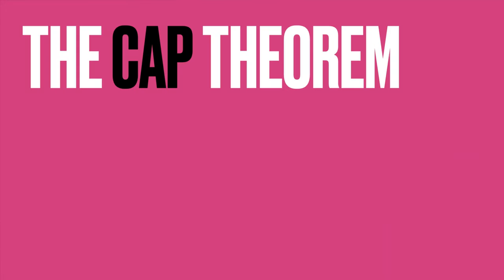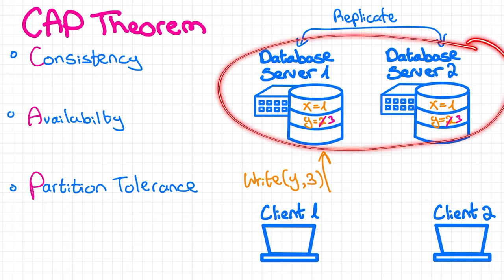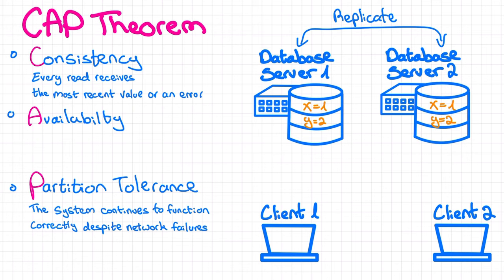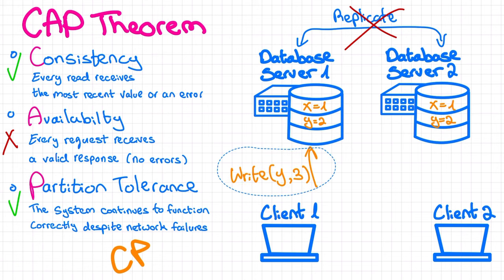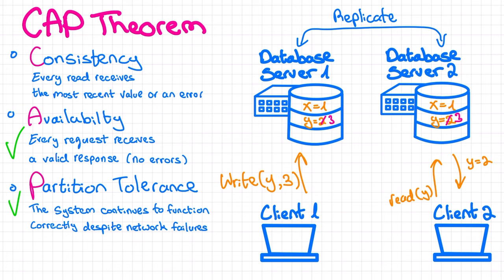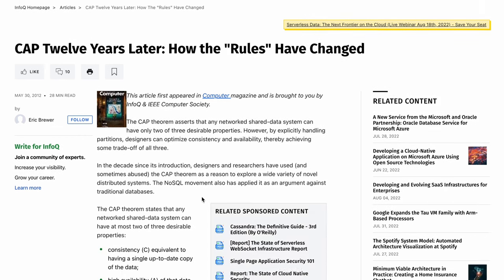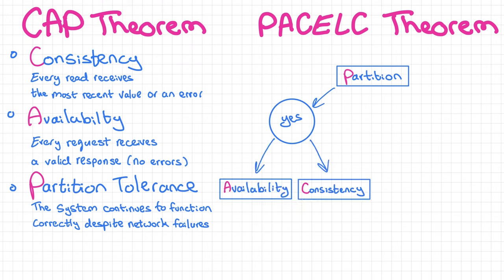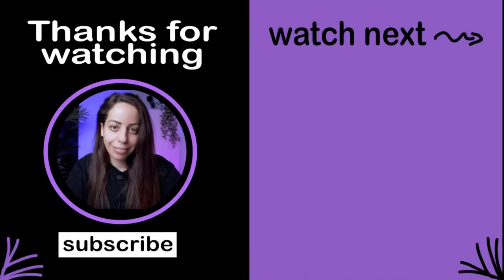The CAP Theorem | System Design Concepts for Beginners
This playlist should help you prepare for your system design interviews.
This video covers the CAP theorem, a well known principal in distributed systems. What and why is there a tradeoff between consistency, availability and partition tolerance in distributed systems design.

CAP Twelve Years Later: How the "Rules" Have Changed by Prof. Eric Brewer -